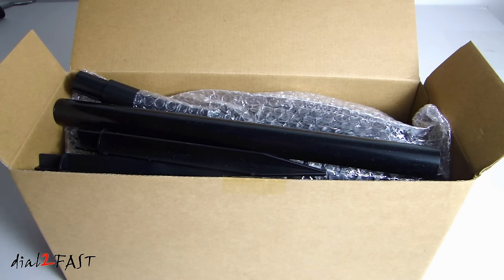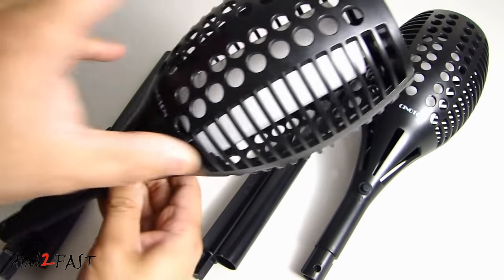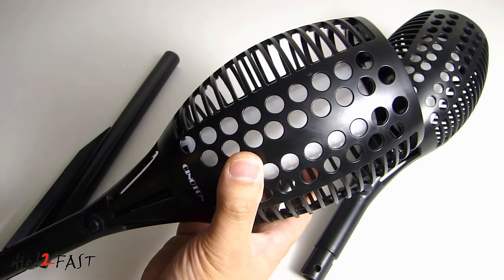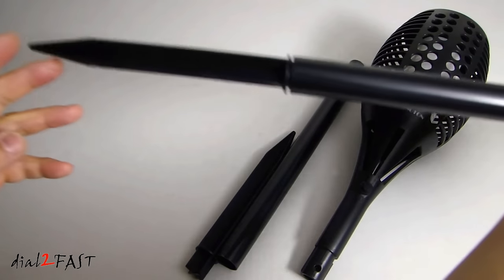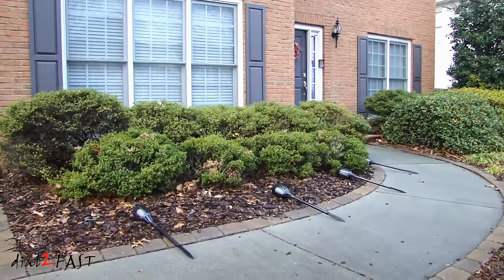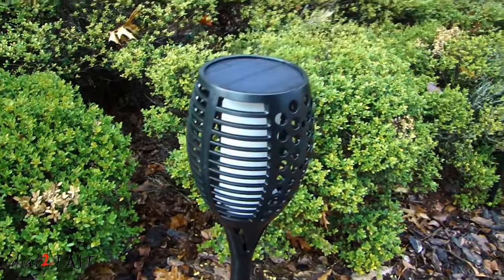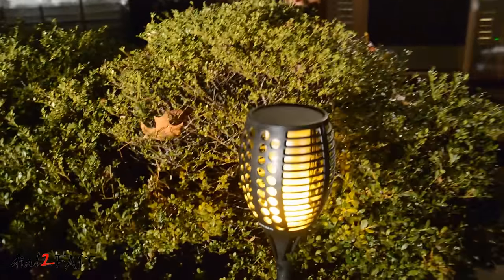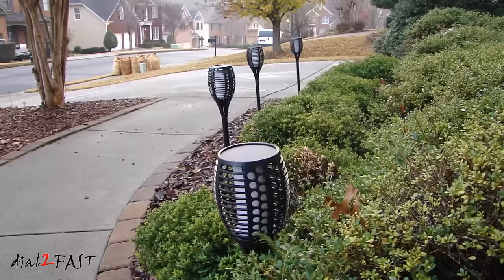Solar Torch LED Flickering Flame Outdoor Light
Shop Solar Flickering LED Light